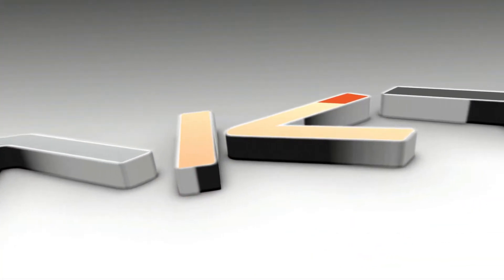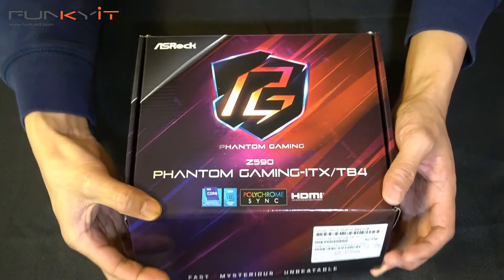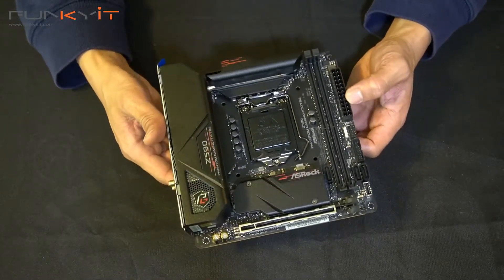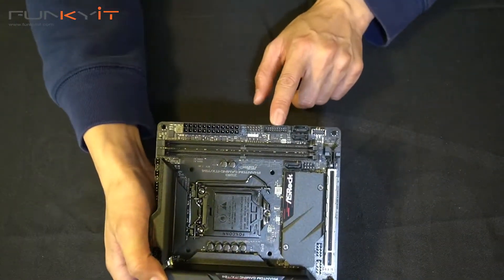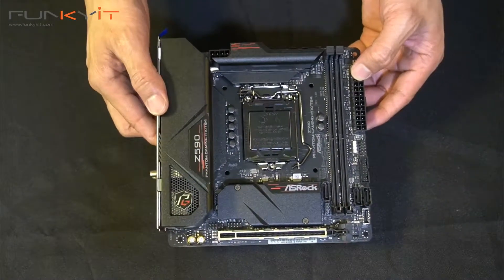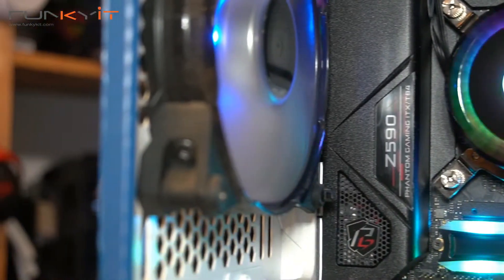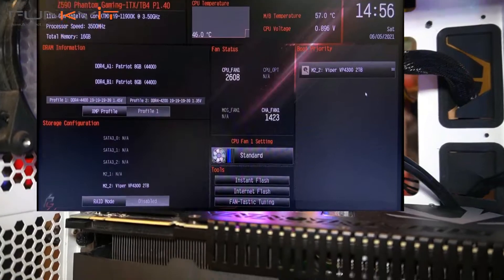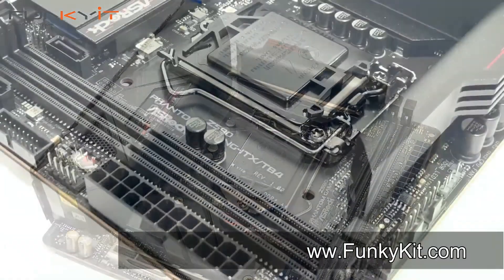The Best Z590 Mini-ITX Motherboard money can buy - ASRock Z590 Phantom Gaming-ITX/TB4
As you know I love all things Mini-ITX, so today we'll be taking a quick look at the ASRock Z590 Phantom Gaming-ITX/TB4 motherboard. This motherboard features the Z590 chipset, and it's compatible for all Intel 10th Gen (Comet Lake) and 11th Gen (Rocket Lake) Core Processors, and it can support memory speeds of upto DDR4-4266 (OC).

ASRock currently has over over 25+ Mini-ITX motherboards in their catalogue for 2021. They're definitely one of the market leaders in my opinion, when it come to Mini-ITX motherboards for both Intel and AMD platforms. They've been making numerous Mini-ITX motherboards as far as I can remember. And with years of experience behind them, it's no wonder that their latest Z590 Phantom Gaming-ITX/TB4 motherboard, is a real winner in terms of both performance and features. If you're after a no-compromise Mini-ITX motherboard based on the Intel Z590 chipset ... then this is the motherboard to go for.

If you're interested, you can buy something similar ... the ASRock Z590M-ITX/AX motherboard for around USD $215 from Amazon Latest price on the ASRock Z590 Phantom Gaming-ITX/TB4 ...